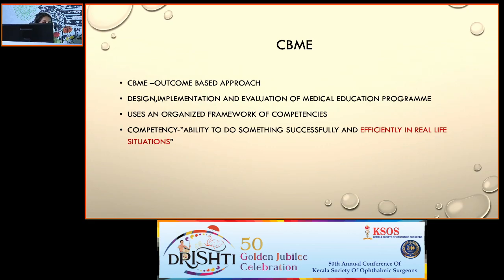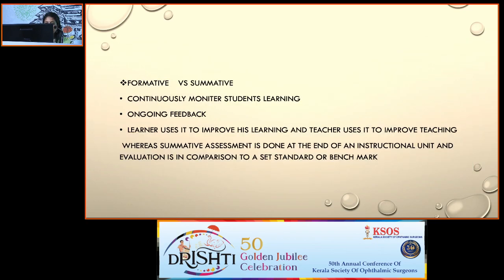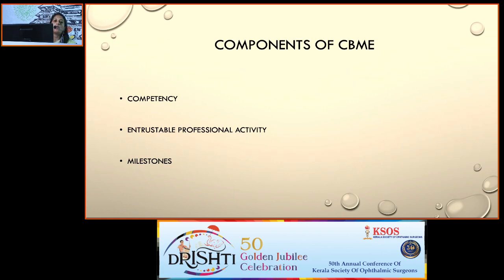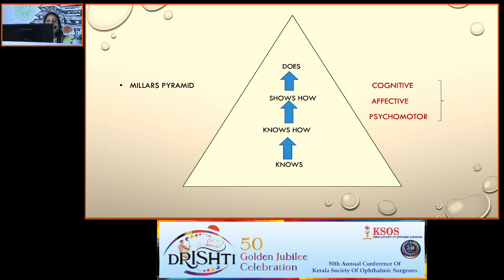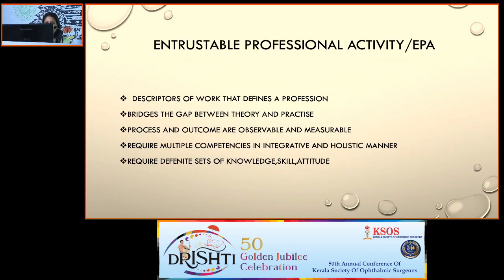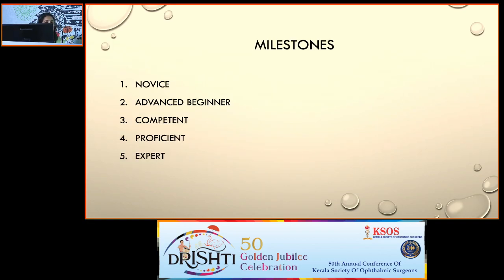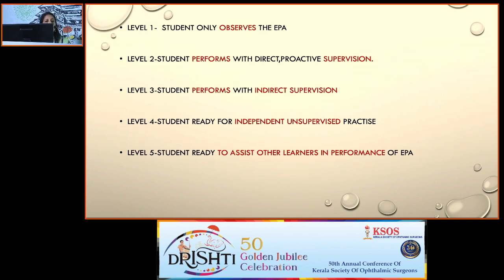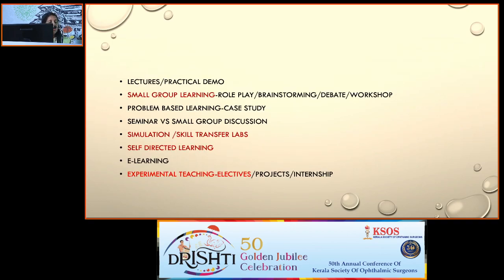KSOS2023 GP25 Topic Dr Deepa M G Competency Based Medical Education